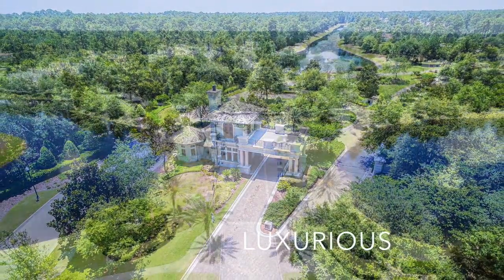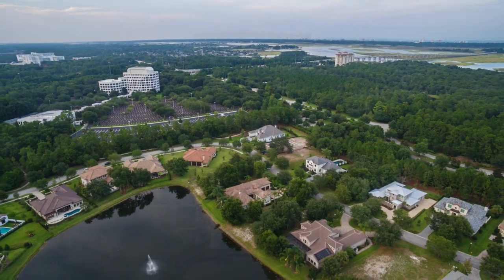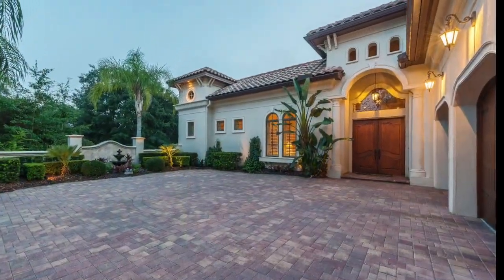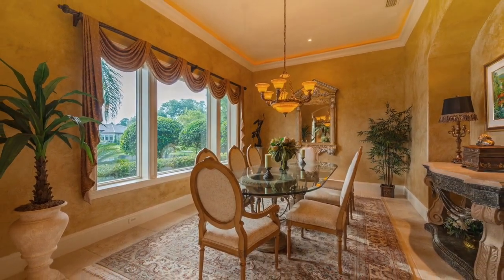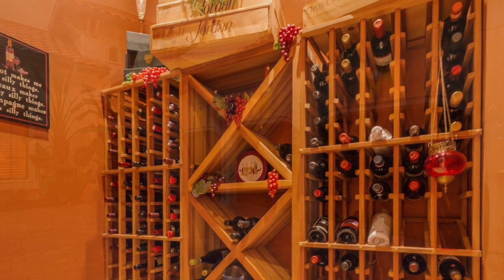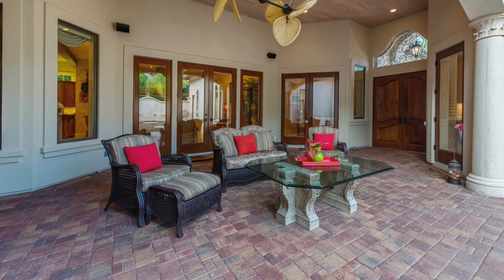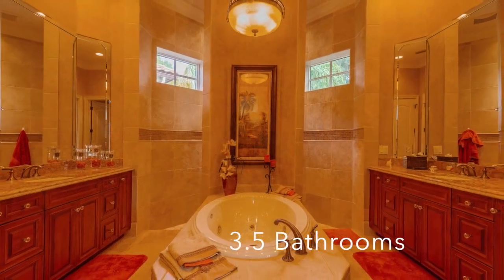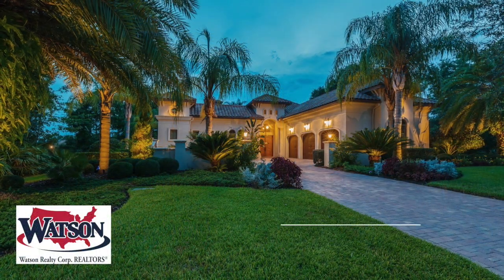5127 Commissioners Dr., Jacksonville, FL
MLS: 782161
$1,025,000
Listing agent: James B. Smith of Watson Realty Corp.